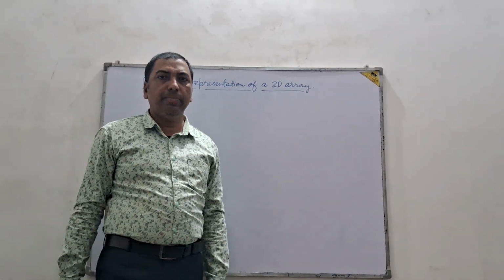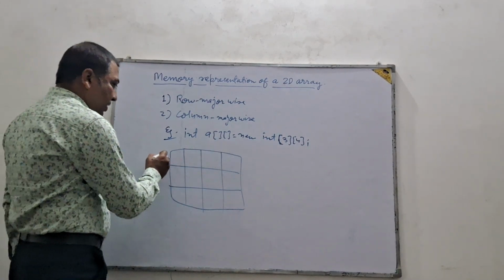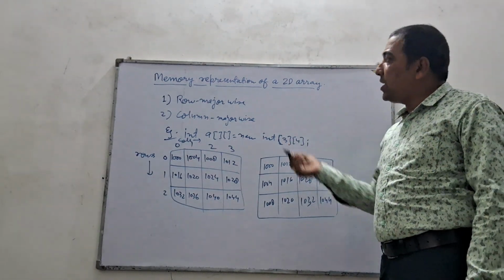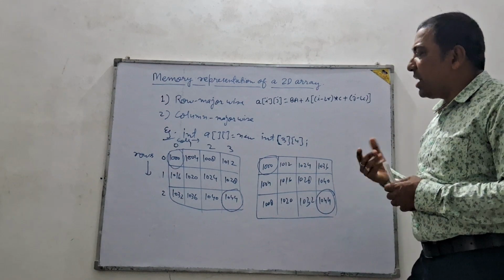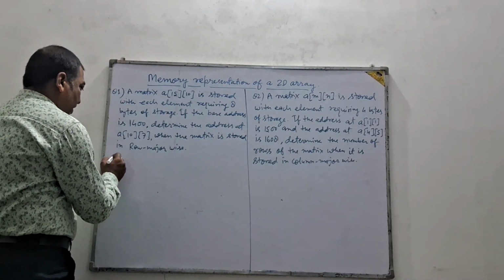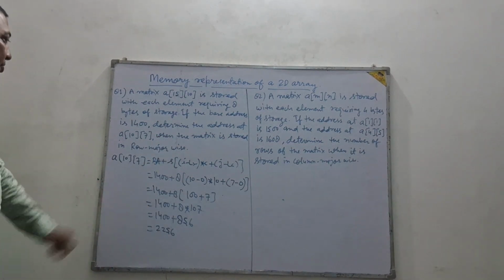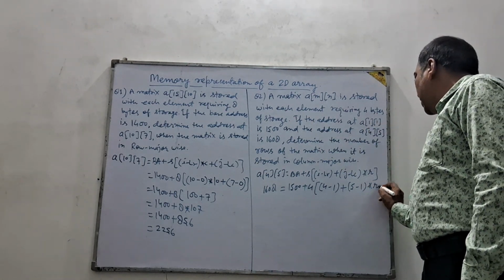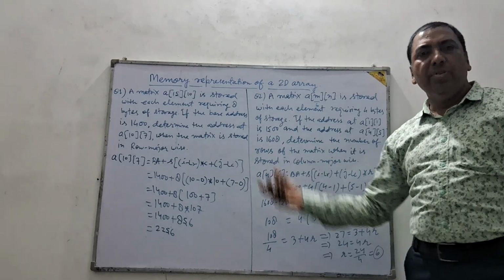Memory representation of 2D Array || Class XII || Mukesh Srivastava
Row major wise, Column major wise, Determining address of a location